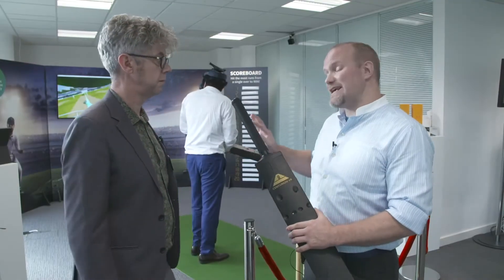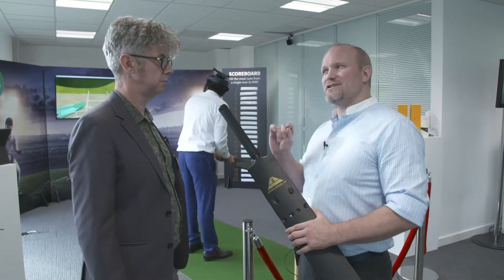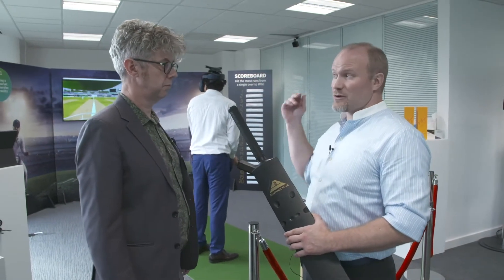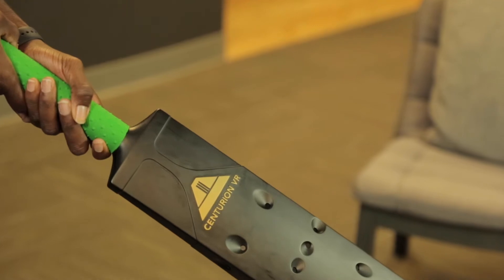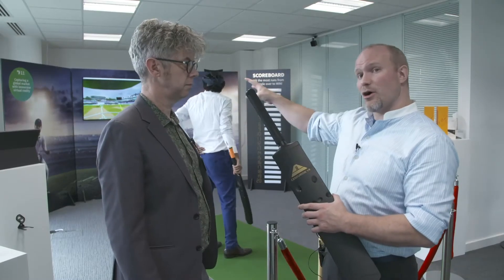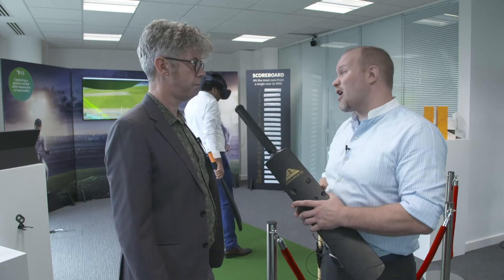Capturing a Global Market with Immersive Virtual Reality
We see virtual reality transforming many of our client’s markets. This demonstration illustrates a truly immersive virtual sporting experience as you test your cricket batting skills, facing an over of world-class bowling. It showcases two of our partnerships; with Valve to develop their SteamVR system and with Centurion VR, who have brought this VR technology alive through a cricket experience, using a bat and tracking infrastructure that we have developed.

The system combines real-life bowling data from live matches, with a VR bat in a deeply immersive experience, reflecting the correct size, weight and ball feedback. It not only creates fun gameplay, but also the performance to support cricket simulation and training. Development is ongoing to perfect the precise feel of shots, from a strike on the ‘sweet spot’ to a subtle ‘edge’. The technology is opening a global market as cricket fans face actual bowls from top professional players.